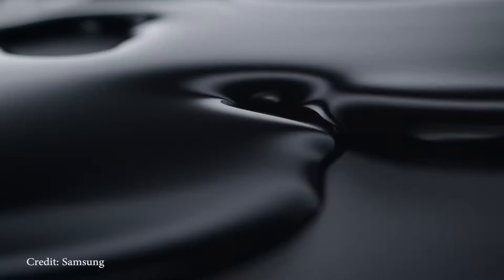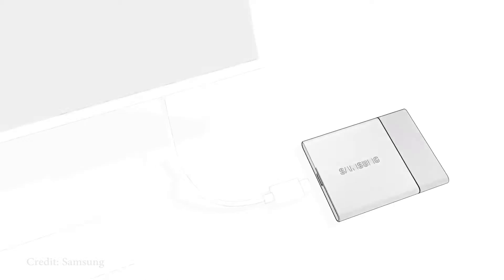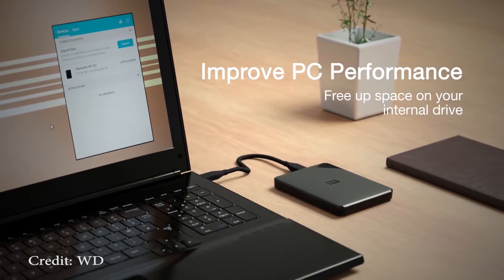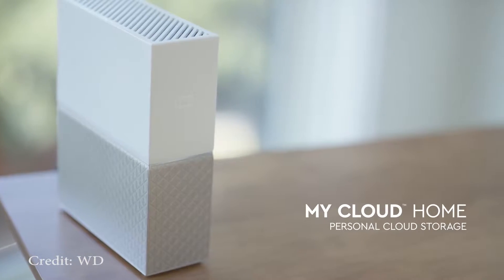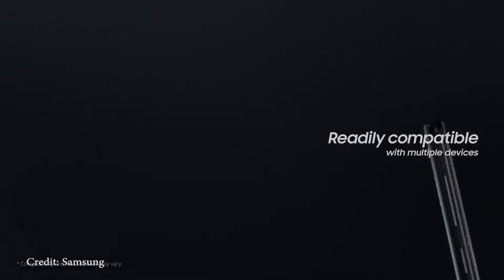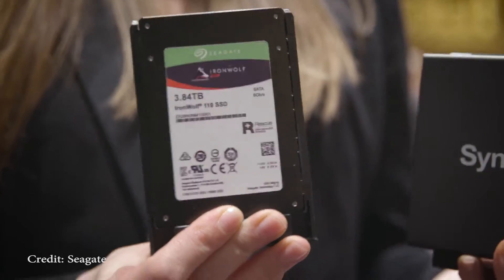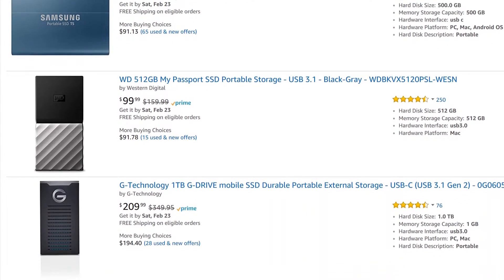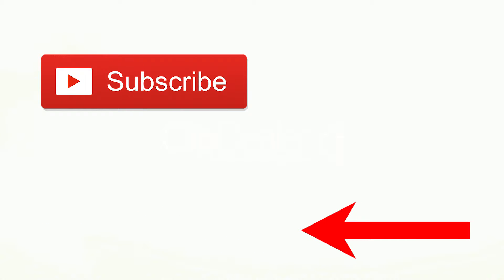Hard Drives VS Solid State Drives - What's The Difference?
Here are the differences between a hard drive and a solid state drive.

Video Editor: Premiere Pro CC

Video Credits: Samsung, Western Digital, Seagate